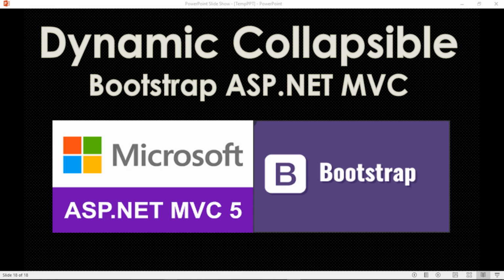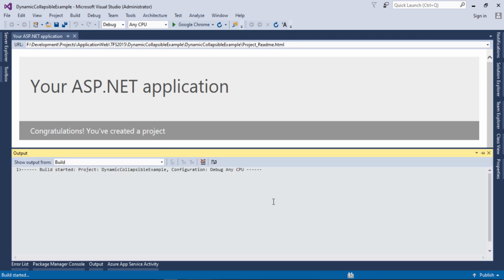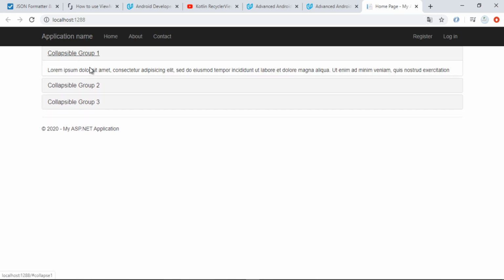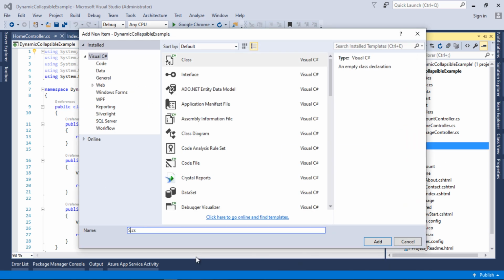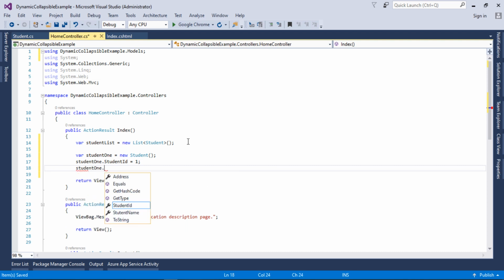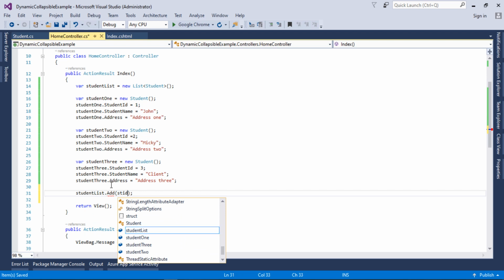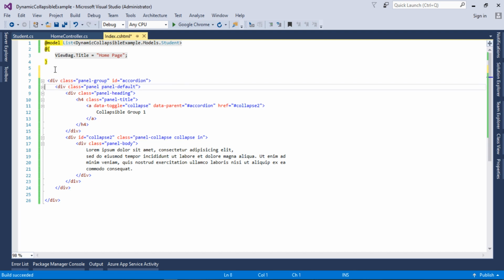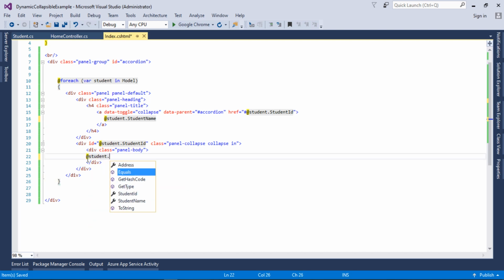How to Display Collapsible/Expandable Views Dynamically in ASP.NET MVC | C# | Bootstrap Accordian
In this video we are going to learn how to use dynamic bootstrap collapsible in asp.net mvc c# application using bootstrap.
Expandable Views
Collapsible Views
Bootstrap Accordian